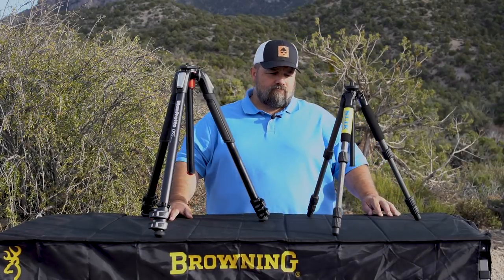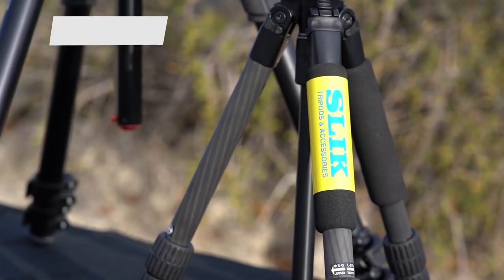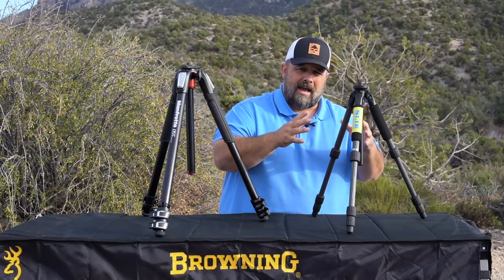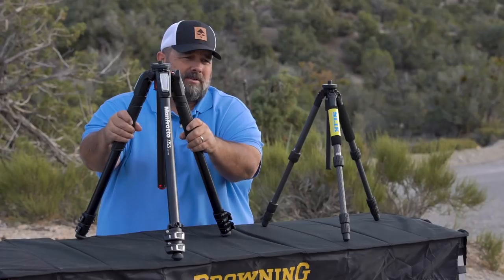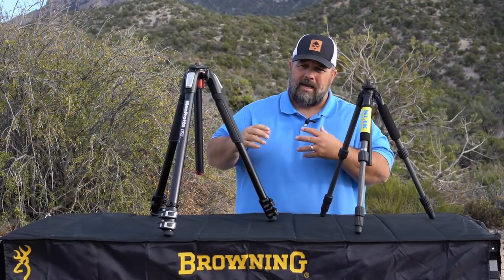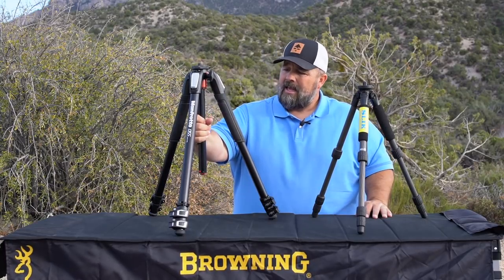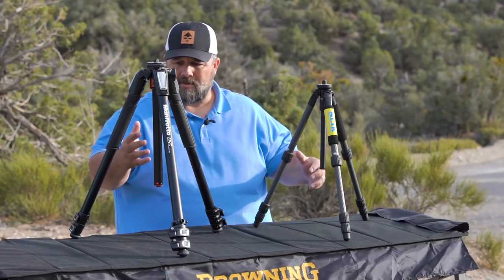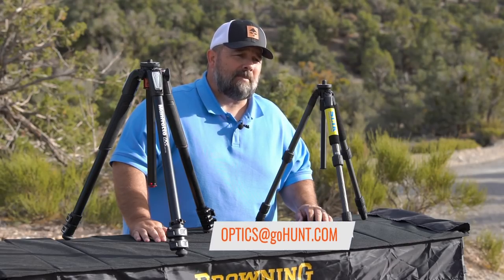Heavy Tripods VS. Light Tripods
Cody goes over the different benefits of having a heavy or light tripod and when you should use one over the other.